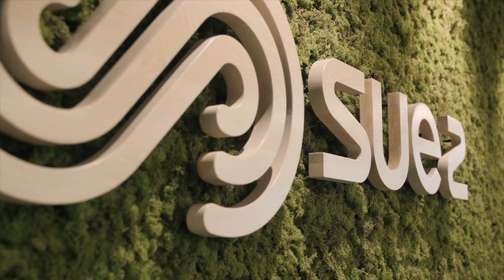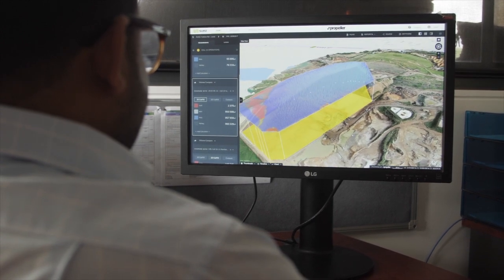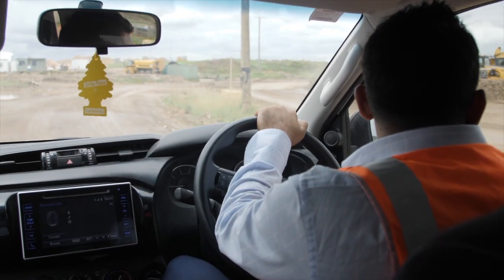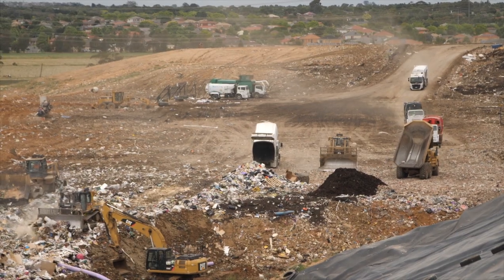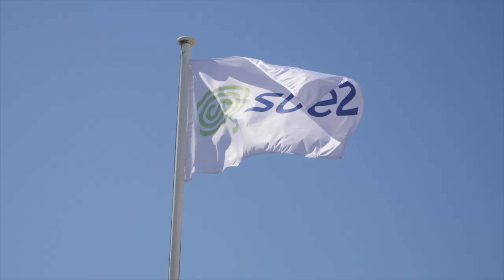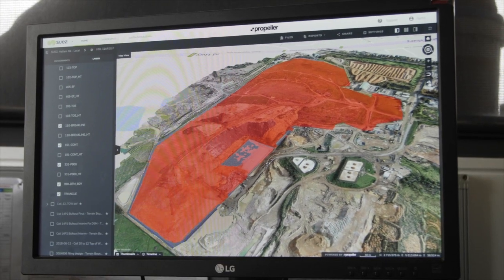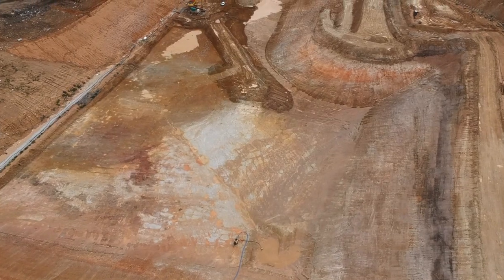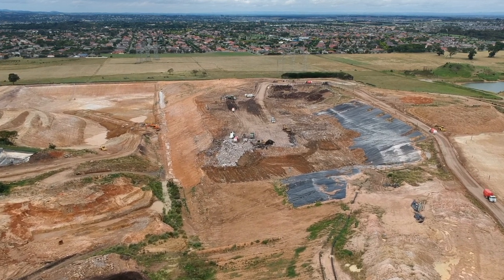How Suez use drone surveying and software to manage their landfill sites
Learn how Suez Australia use drone surveying and Propeller, a drone data analytics platform, to improve their performance tracking on site. By using drone surveys on their landfill site at Hallam Road, Suez are able to see ongoing improvements to their compaction rates on site and calculate remaining airspace.

Improving landfill compaction rates by a small percentage can save waste management companies, like Suez, millions of dollars. Suez an also use Propeller to plan the entire life of the cell and monitor compaction densities.

In this video we talk to John Jones, National Technical Manager of Suez Australia's landfill sites and Parth Modi, Landfill Engineer at Suez Hallam Road.